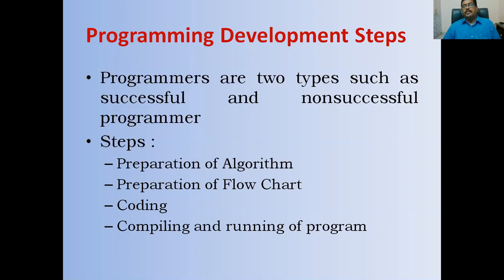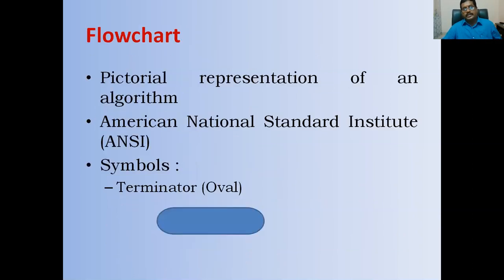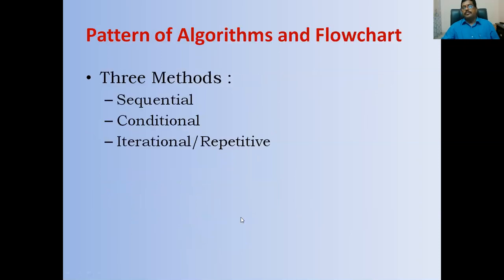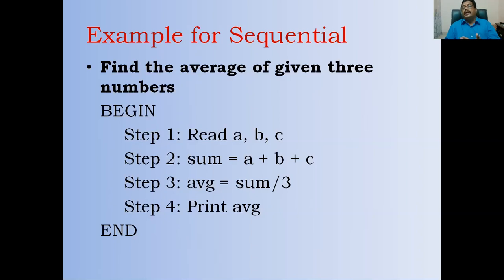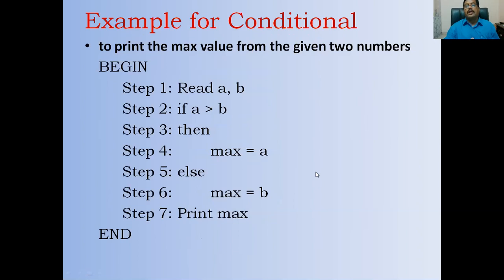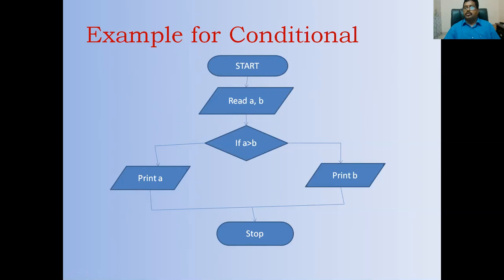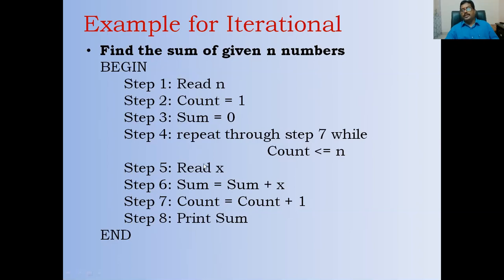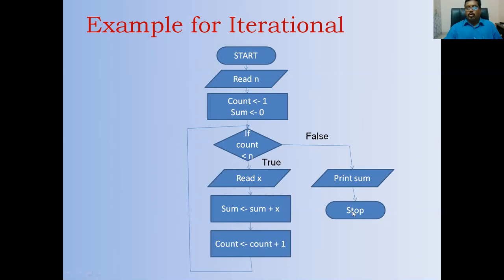Program Development Steps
Hello Friends, this is Dr. Srinivas Parimi, having more than 26yrs of academic experience. Author of two text books (Data Structures through C and Programming in C). This video gives the Program Development Steps for beginners…..